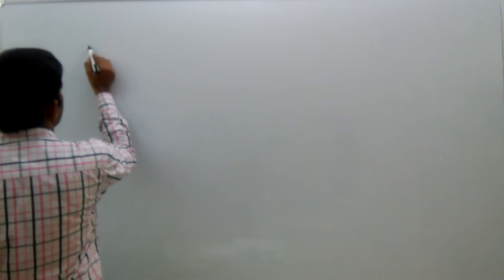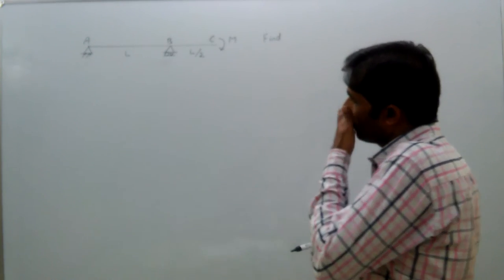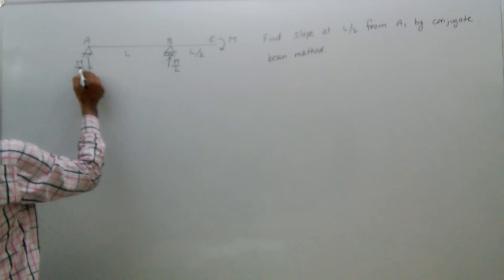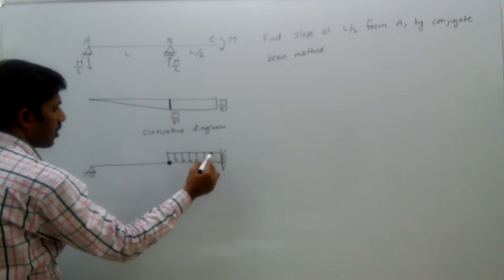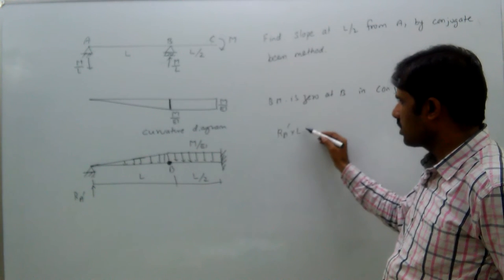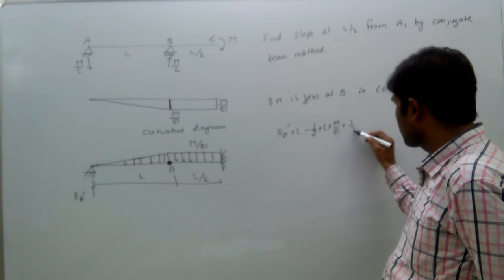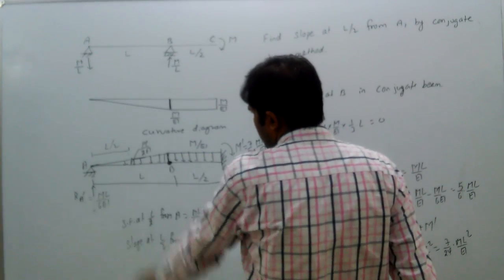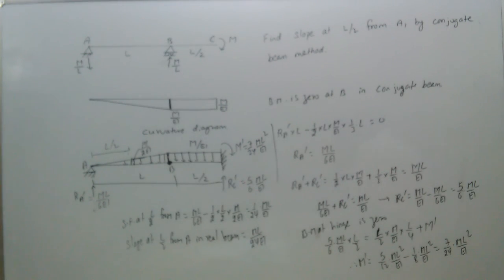structural analysis, gate, conjugate beam